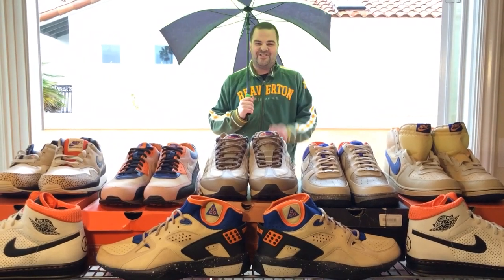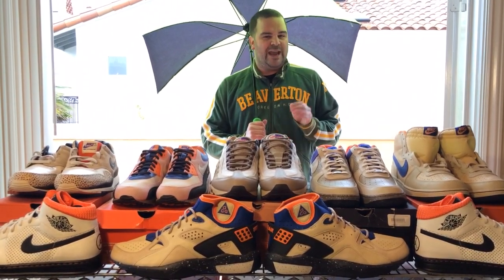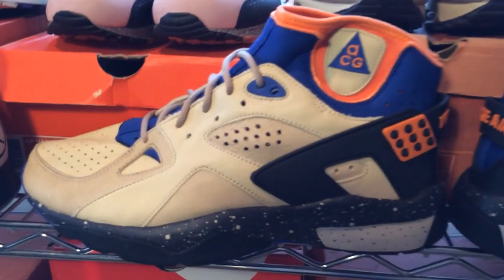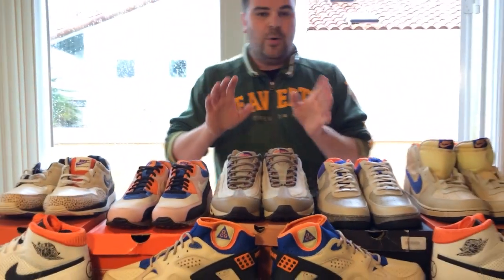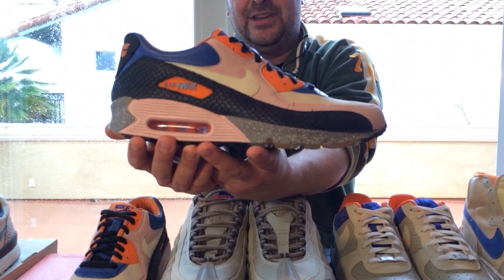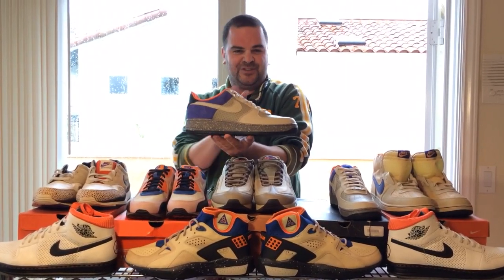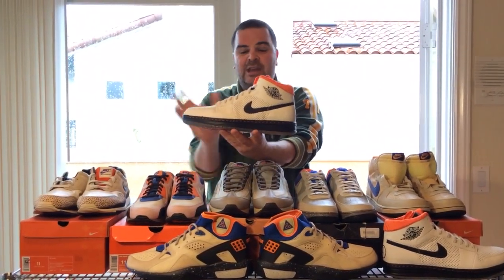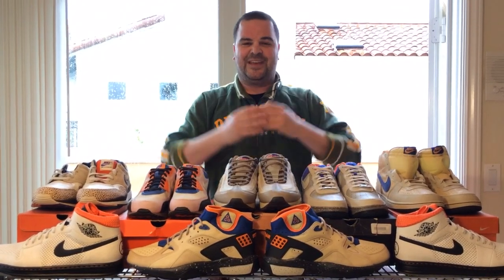ShoeZeum Nike ACG Air Mowabb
Nike ACG Air Mowabb